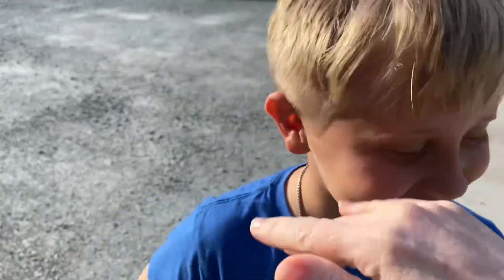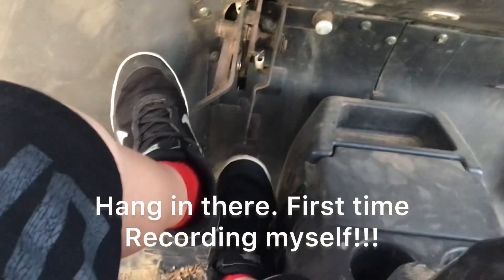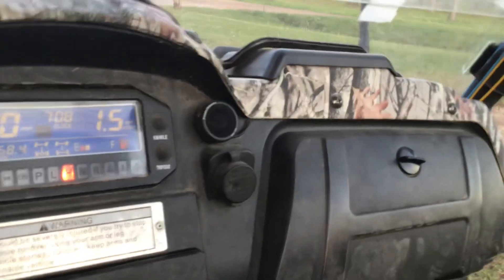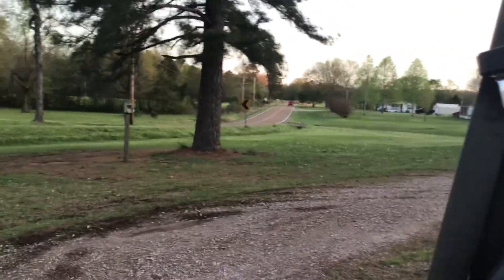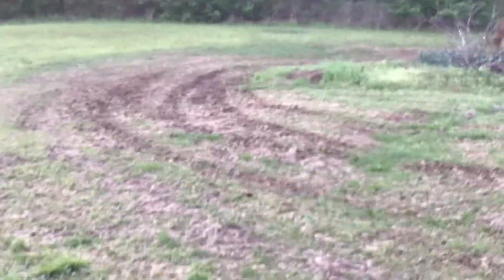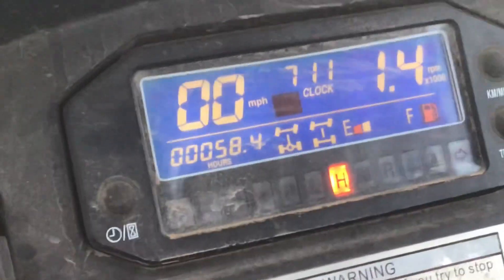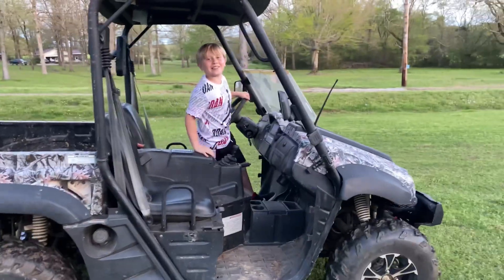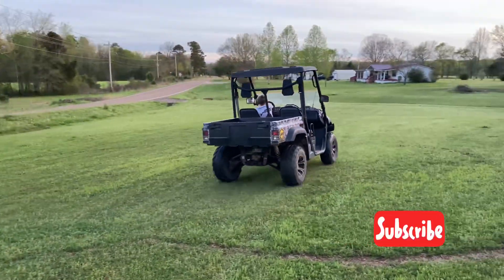The Tank / Made This Video Myself!!